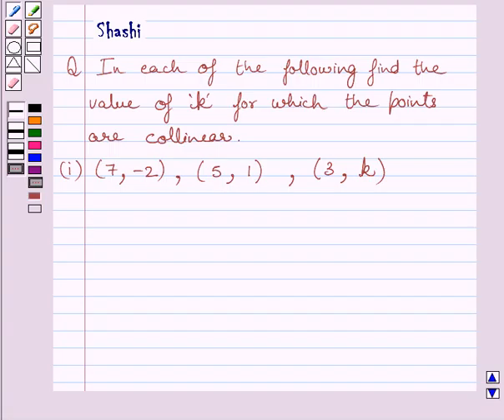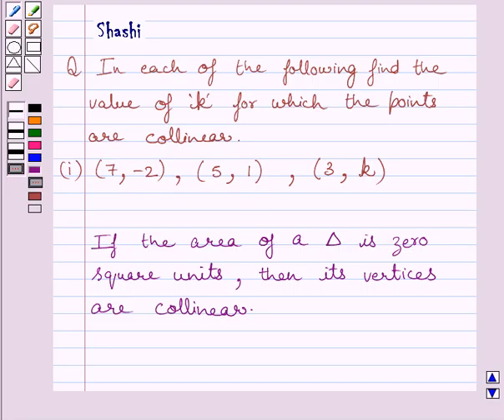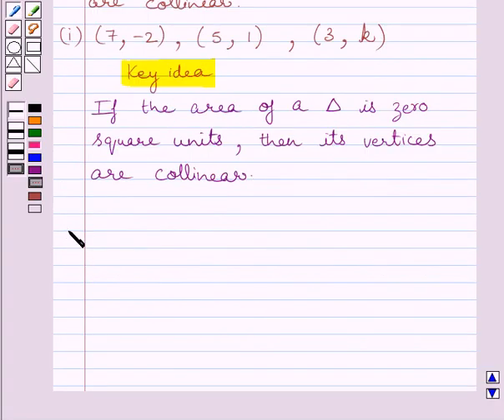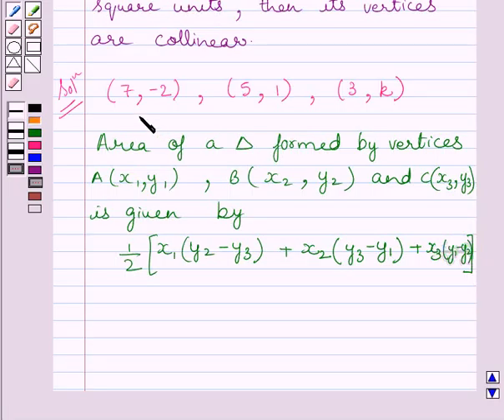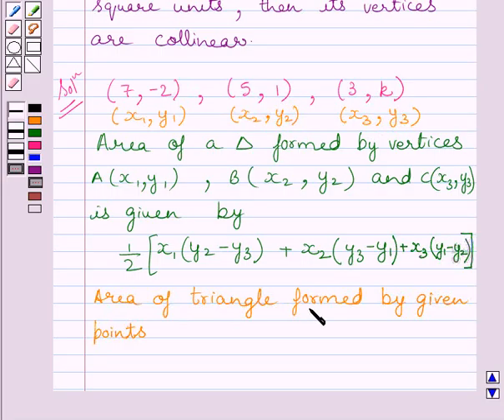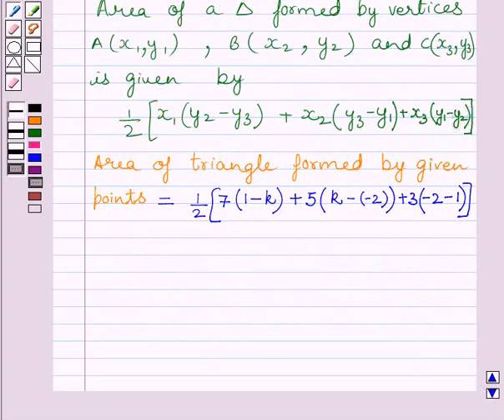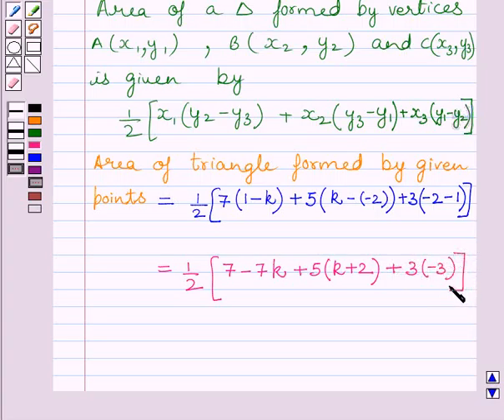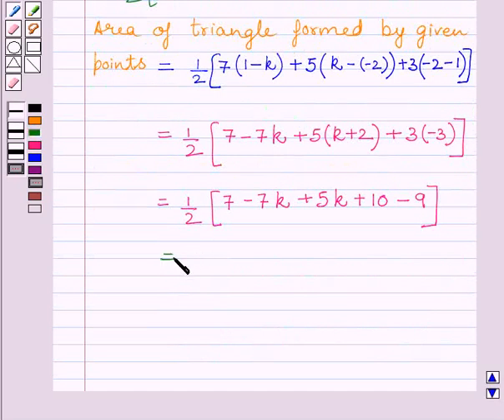Maths X NCERT 2007 7 7 3 2i